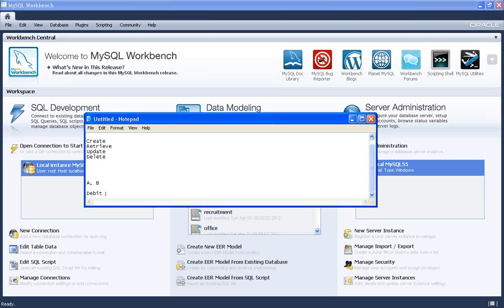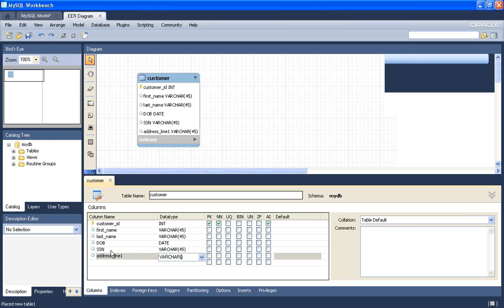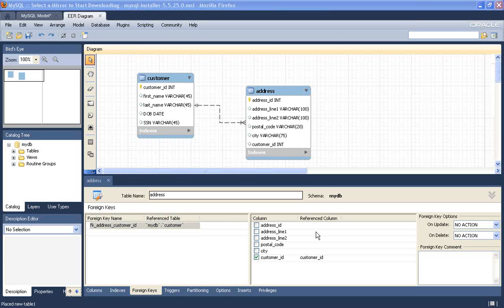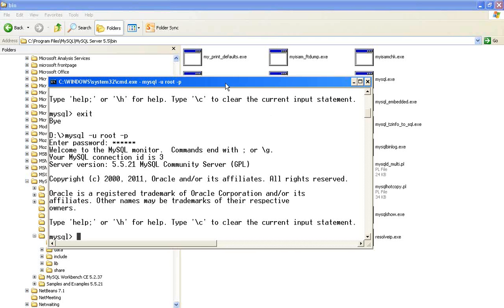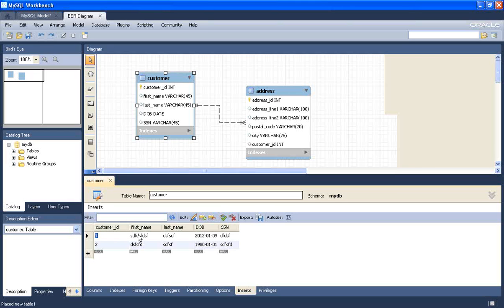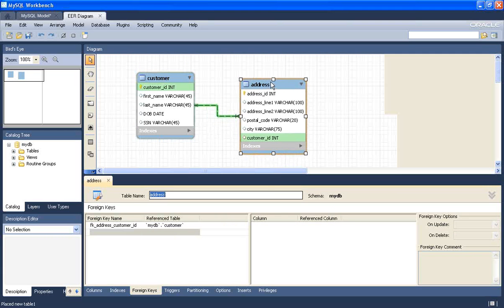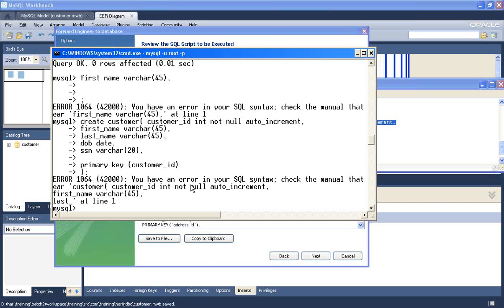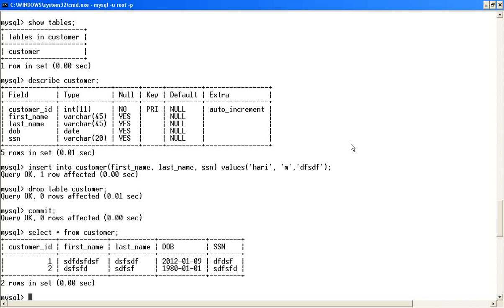Java training Harinath MySQL and workbench introduction